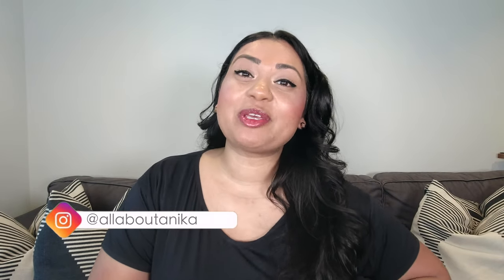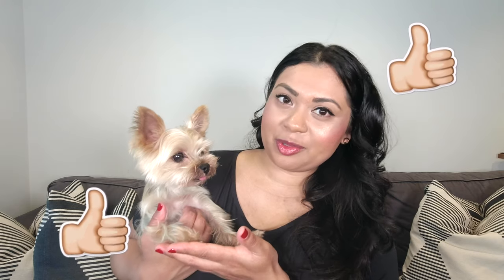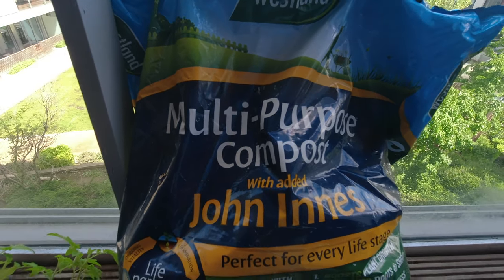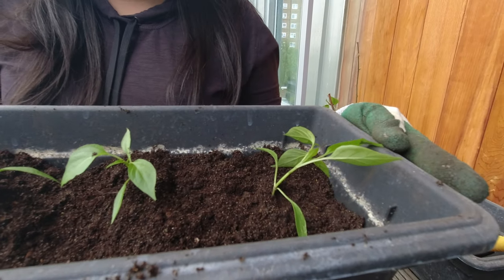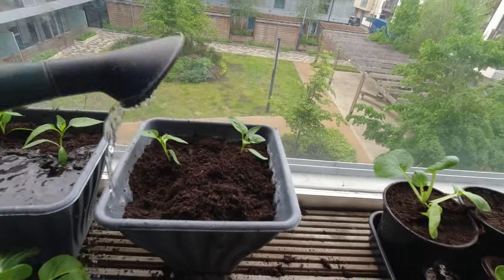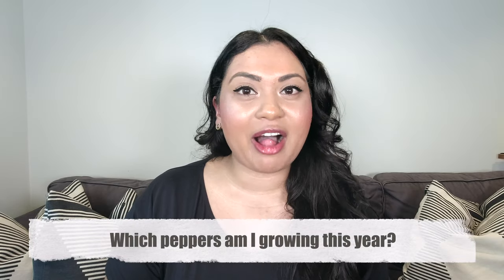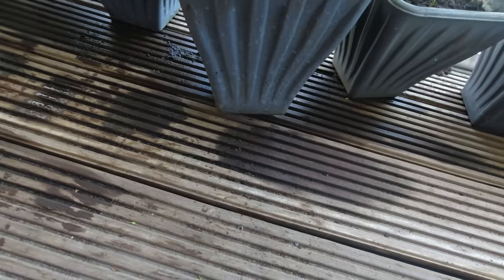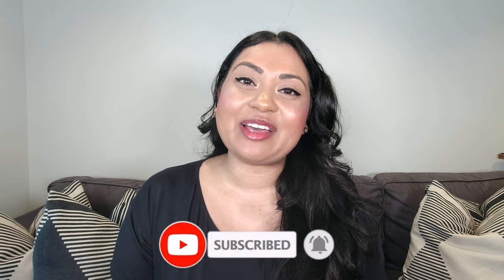Balcony Vegetable Garden - How to grow peppers in a container?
⇩ open me! ⇩
Growing peppers in a container are one of the best things to grow on a sunny balcony garden.
Peppers are another great vegetable to grow as a beginner because they are actually more resistant than most plants. They take a little longer to germinate and also blossom and produce fruit but they have tougher stems and roots so they end up transplanting better than most plants and end up being a great vegetable to grow on a balcony garden.

☕️ Like this video? Help me make more videos like this.

🛍 Products mentioned in this video:
Compost (amazon)
Small Pots (amazon)
Large Pots (amazon)
Watering Tray with Capillary Matting (Amazon)
Capillary Matting (Amazon)
Miracle Grow: (Amazon)
Bug Repellent: (Amazon)
Big Pots: (Amazon)
Jalapeno Seeds: (amazon)
Mixed Bell Pepper Seeds: (amazon)
Cayenne pepper seeds: (Amazon)
Gardening Gloves: (amazon)
Small Hand Shovel: (amazon)
Tomato Bamboo Canes: (amazon)
Vegtable Feed & Fertilizer (amazon)
Garden wire Garden Twist Tie Support (amazon)
10L Watering Can: (amazon)

💄Makeup I am wearing in this video:
MAC Studio Fix Foundation NC44.5
BECCA Shimmering Skin Perfector Pressed Highlighter

⚙️ The Gear I use to film my videos:
Full Tripod (Amazon)
iPhone 11Pro Max (256GB) - Space Grey (Amazon)
DJI Osmo Action Camera (Amazon)
GoPro HERO5 Session Camera - Black (Amazon)